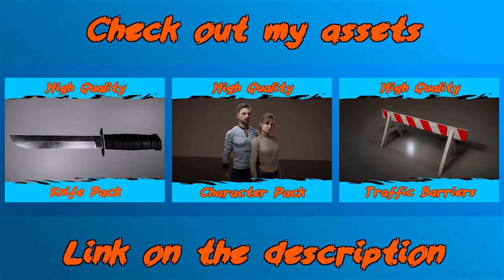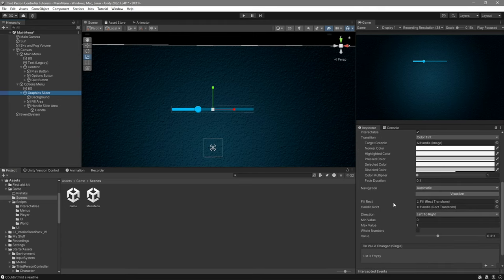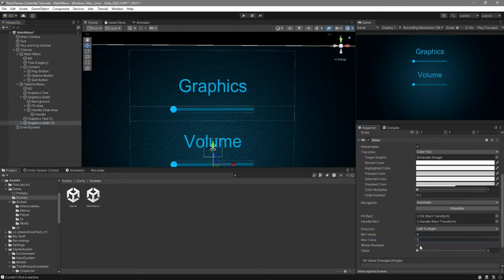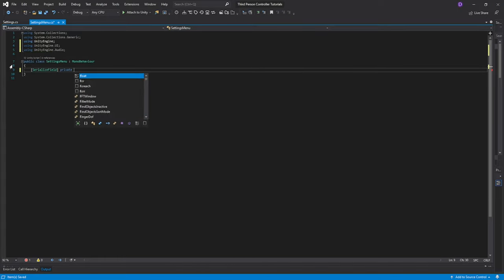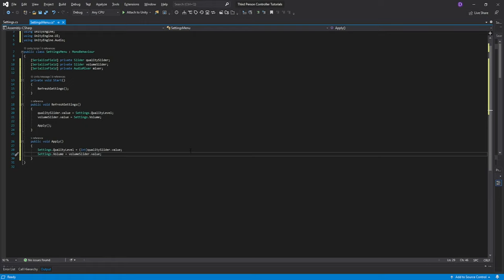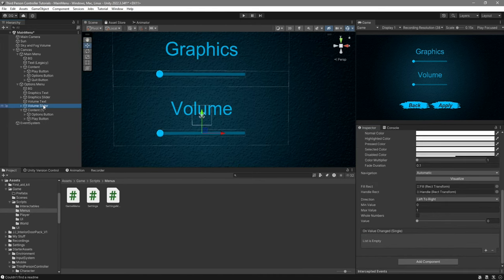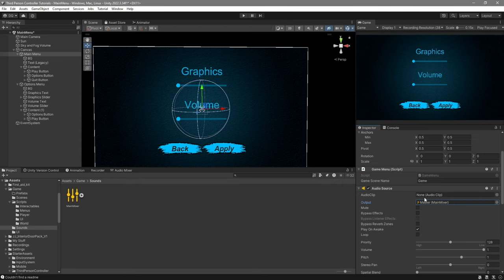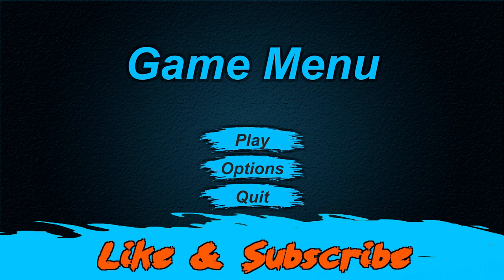Make an Options Menu in Unity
In this video we will be creating an options menu which will include graphics and sound settings.

0:00 Intro
0:21 Creating the menu
3:34 Code
6:45 Menu Setup
9:48 Final Result